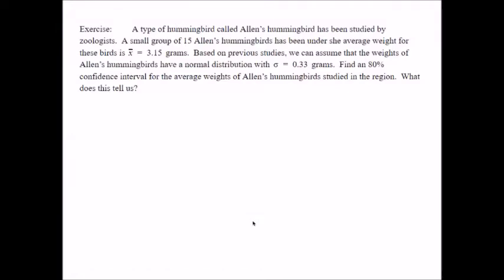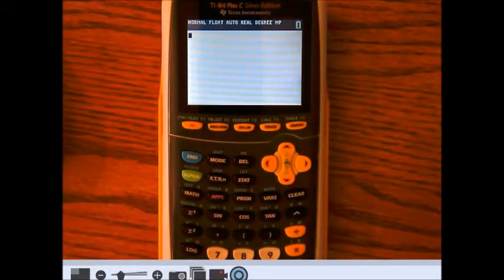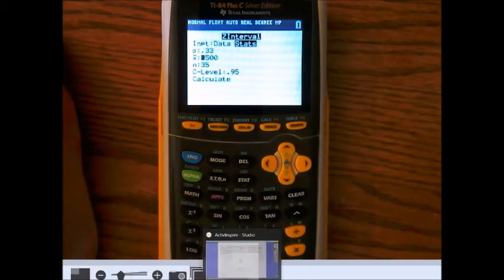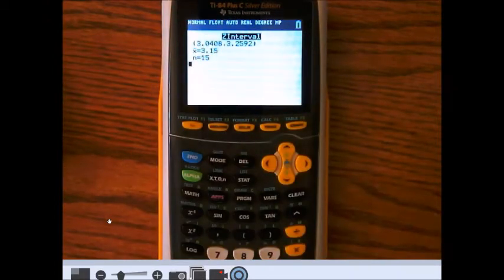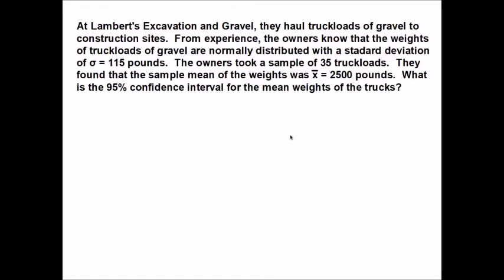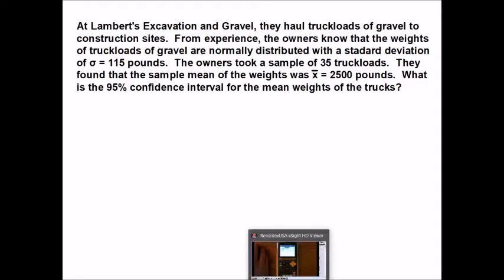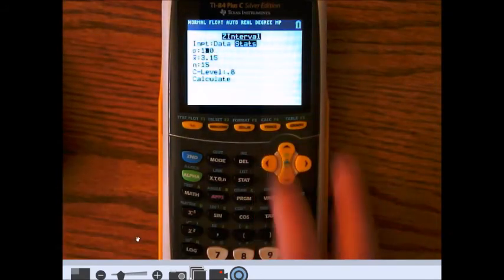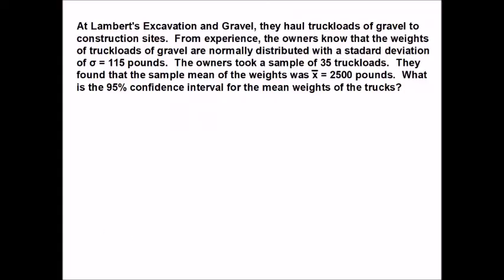Statistics - Confidence Intervals on Calc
Unit #8 Supplemental